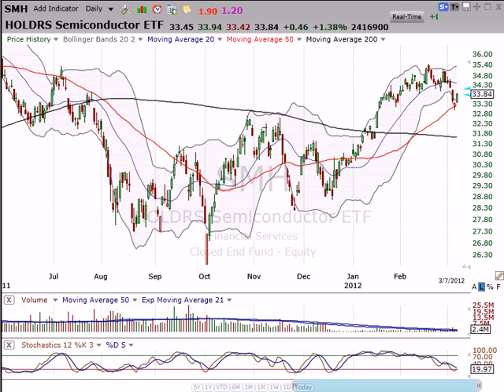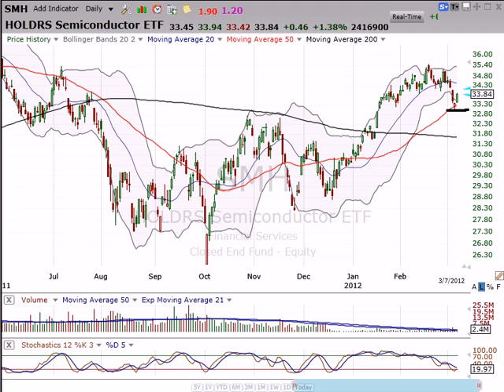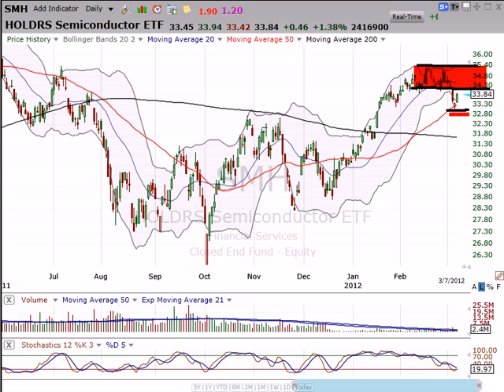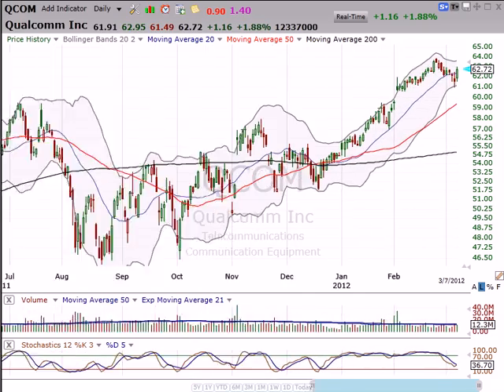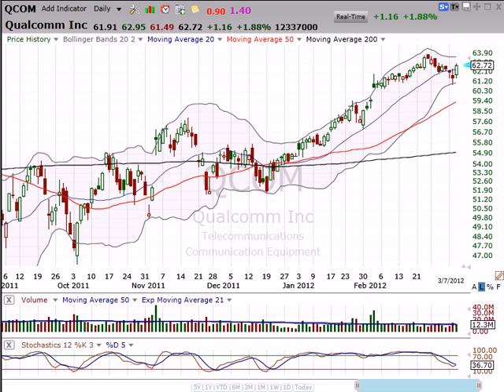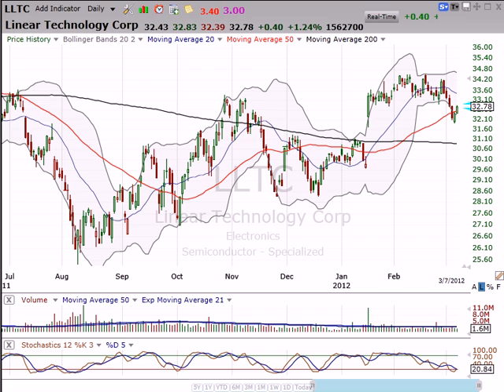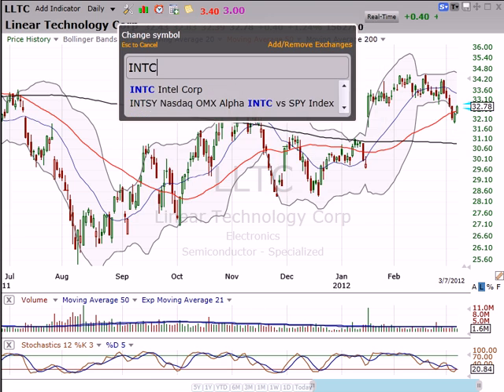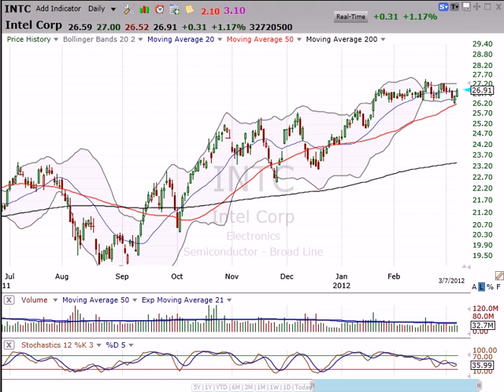Don't focus on AAPL. Instead, zoom in. (March 07, 2012)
Don't focus on AAPL.  Instead, zoom in. Stock Market Mentor